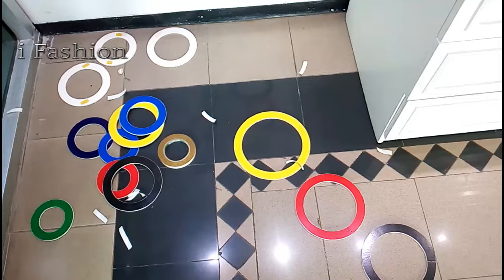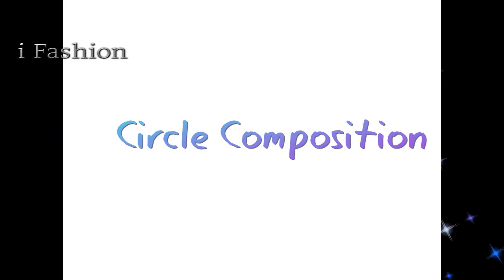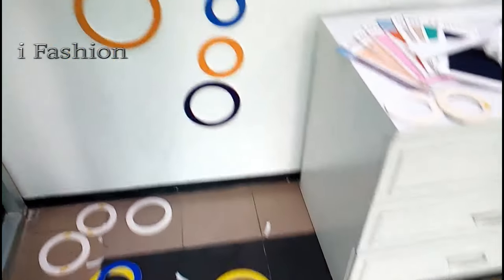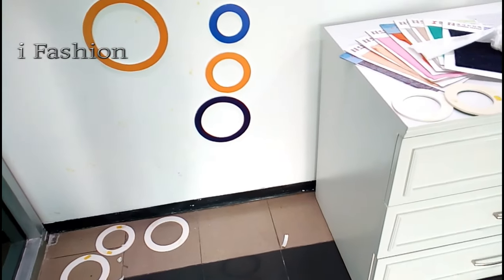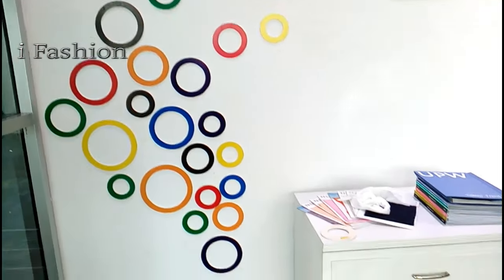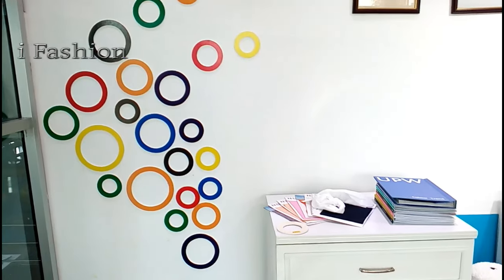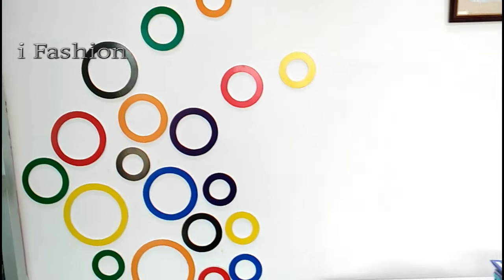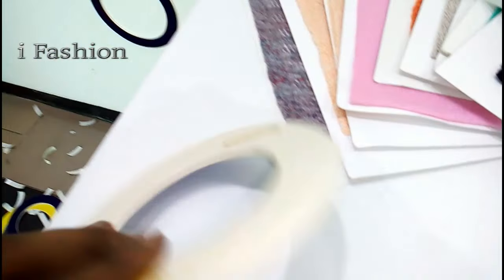DIY wall decoration 2017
Best waste wall decoration ideas showed to this tutorial. Because I will be sharing more tips and tricks on – DIY decoration ideas and below keywords will be my inspiration ;
Christmas room decoration idea for 2017 and for Christmas December will be one best thing for me to work on. Other then that DIY outdoor Christmas decoration 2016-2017 will play major role on next steps. Outdoor Christmas decoration for Christmas day 2016 will have some specific ideas which might be similar to some Christmas inspiration.

2017 winter decoration ideas will be same thing but vocationally it will be different because Other religious people will not decorate for Christmas so definitely they will look for Wreath ideas for winter.

Christmas wreath ideas will be some awesome thing to make for another sets of people. So it will goes as all lifestyle process through fashion. Wall décor by Connie, Dewali wall and room decoration ideas,
Quick and easy candle and circle floating ideas, wall decoration and this will not cost zero dollar, wall décor for free, Glowing wall, wall hanging mirror, wall arts, wall design, wall decoration. These are the best topic to work on. Also circle composition on wall will play vital role here.